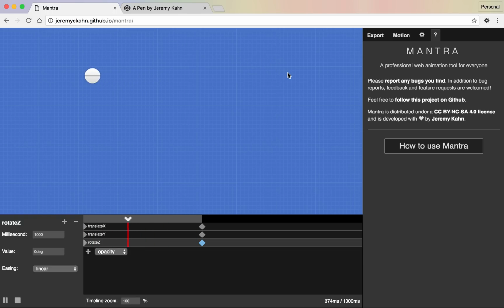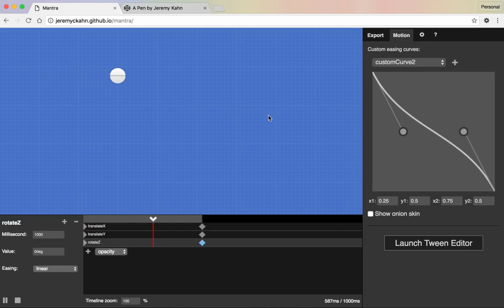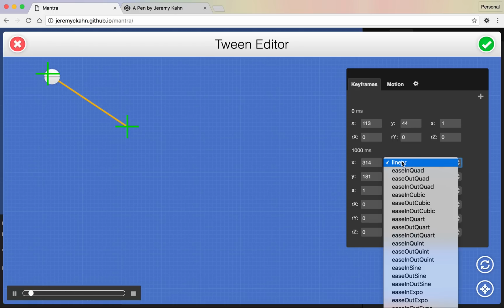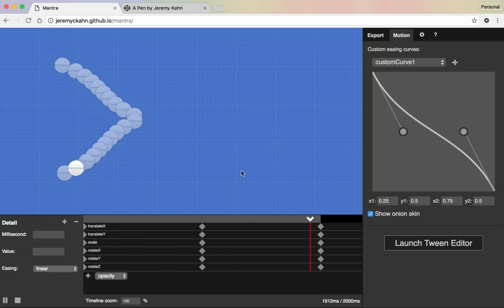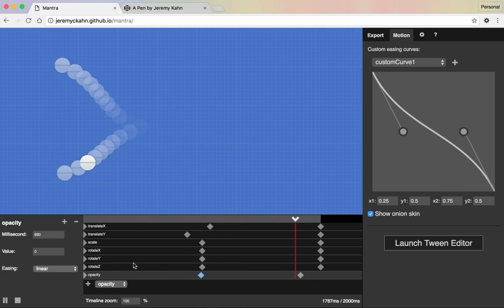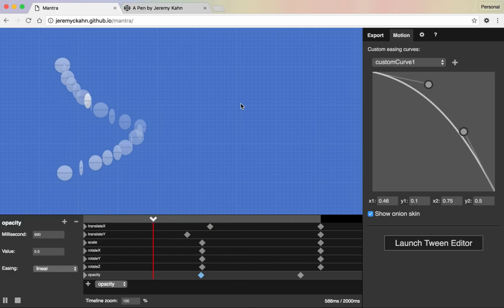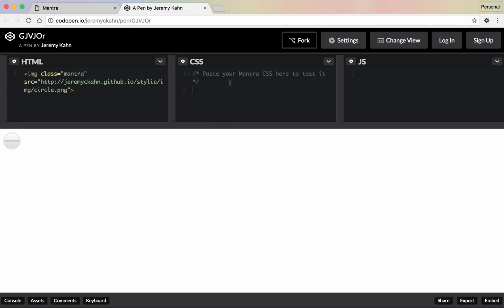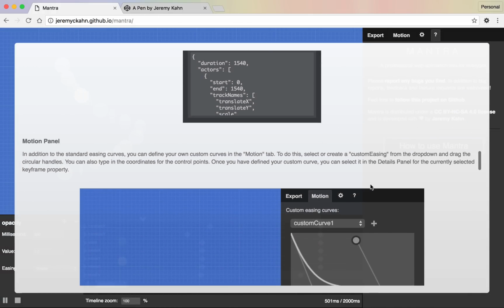Mantra Demo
A quick demonstration of some of the features of Mantra, a professional web animation tool for everyone.